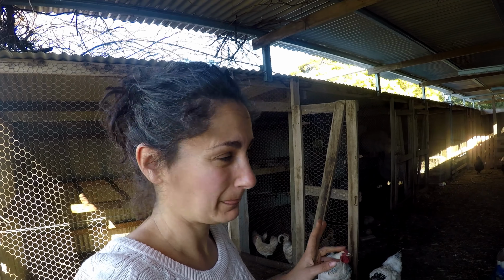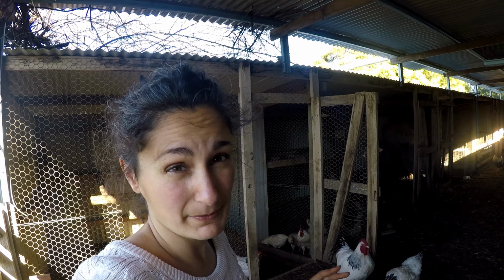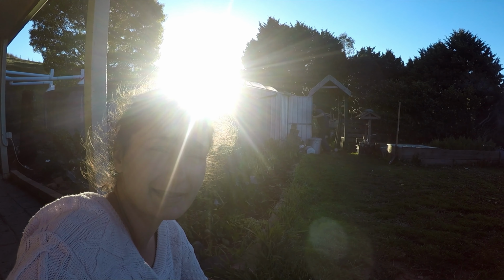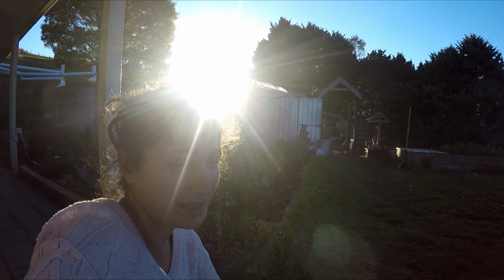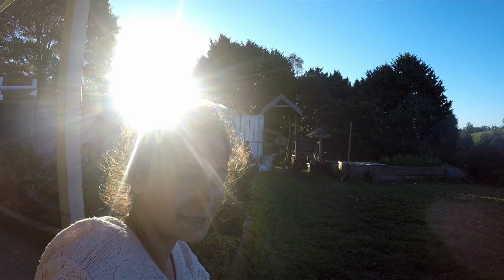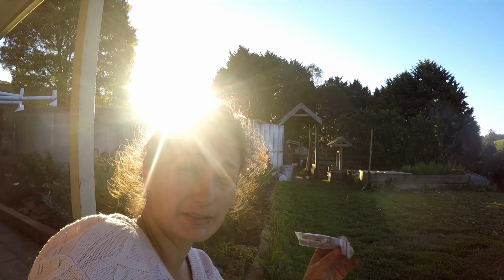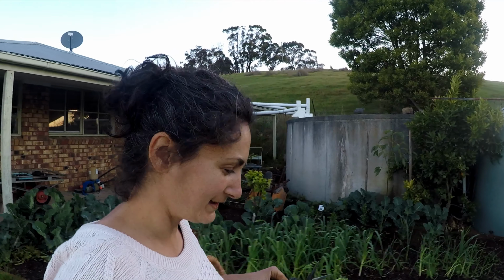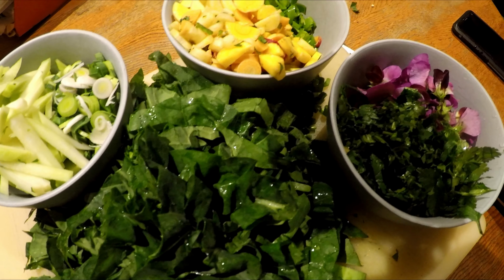Our Chickens Last Chance (They Keep Eating Their Eggs)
Day 18 on our grow, forage, barter and sell challenge. This is the girls last chance, store bought layers pellets, if this doesn't work then I will need to look at rehoming the chooks.